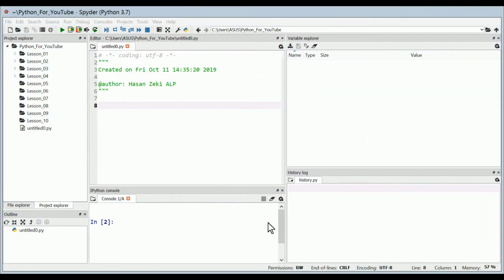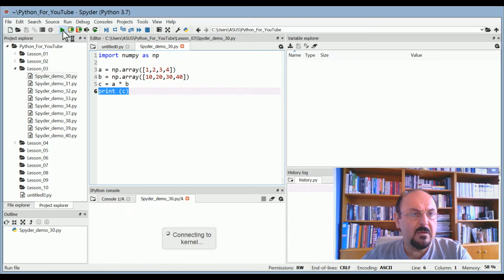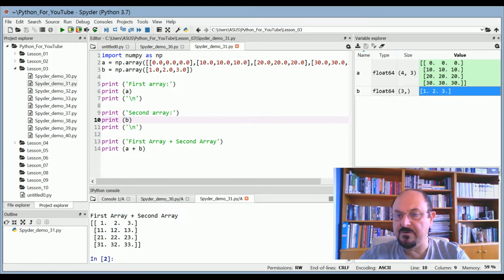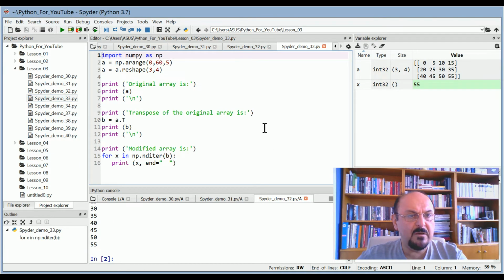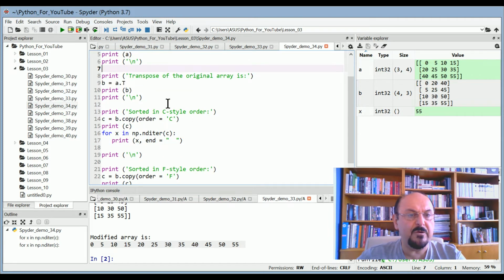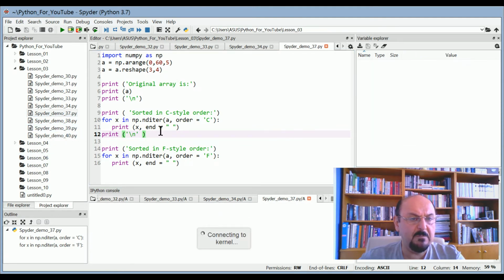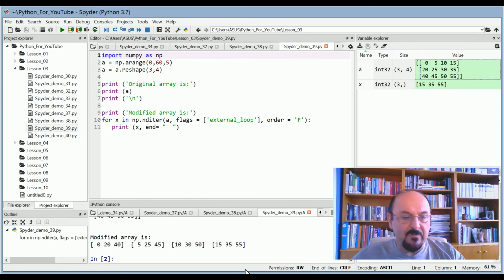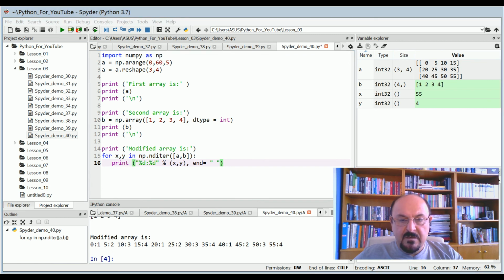Python Numpy Lessons by using Spyder IDE - Lesson -3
I give lectures on Numpy with examples by using Spyder IDE environment.
Within all these lessons series you will find useful examples of usage of Numpy Arrays, Numpy Matrices and manipulations with them from the easiest ones up to more and more complex ones...